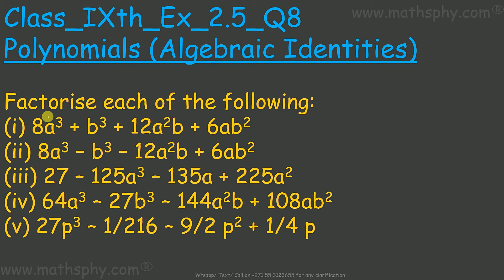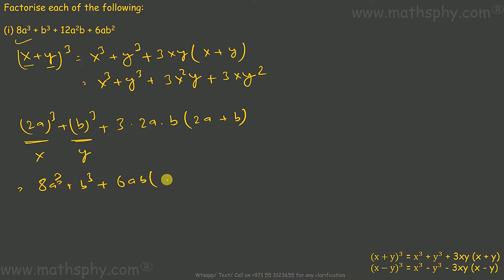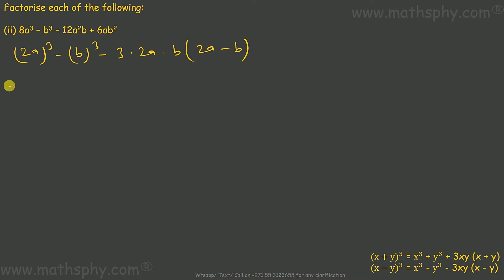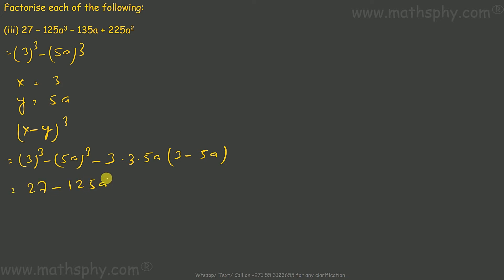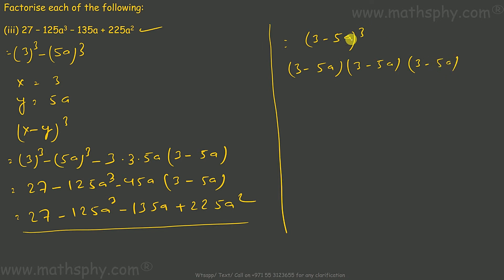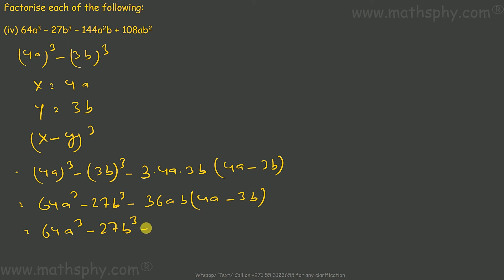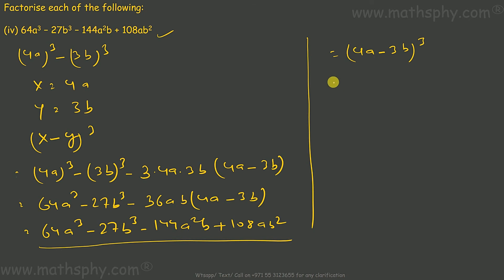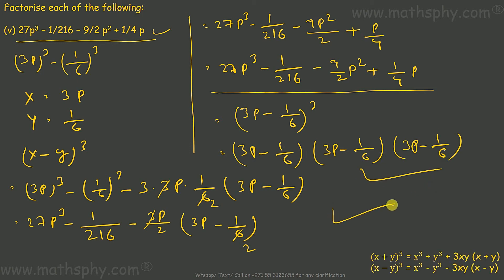Polynomials FACTORIZATION Class 9 Ex. 2.5 Q8, NCERT Solution, FACTORIZATION Solution Class 9 NCERT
Polynomials FACTORIZATION Class 9 Ex. 2.5 Q8, NCERT Solution, Algebraic Identities Solution Class 9 NCERT. Factorise each of the following: (i) 8a3 + b3 + 12a2b + 6ab2
(ii) 8a3 – b3 – 12a2b + 6ab2
(iii) 27 – 125a3 – 135a + 225a2
(iv) 64a3 – 27b3 – 144a2b + 108ab2
(v) 27p3 – 1/216 – 9/2 p2 + 1/4 p